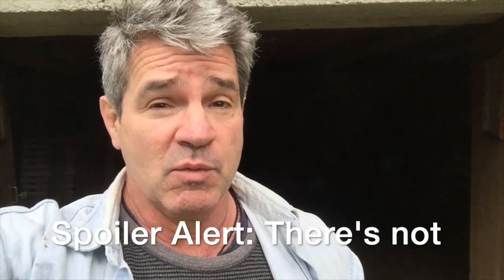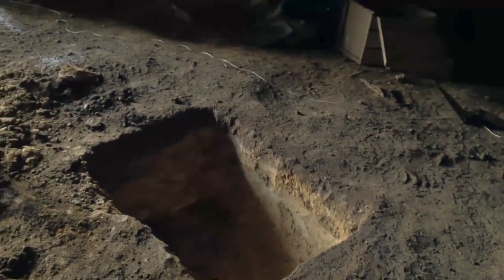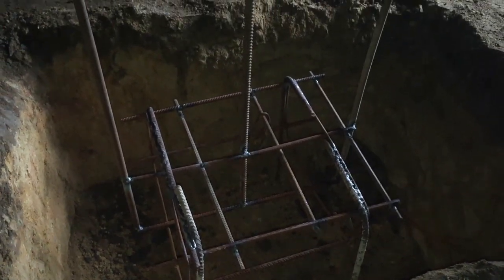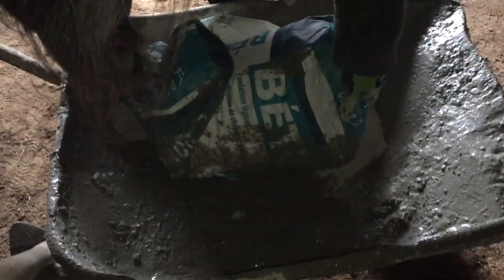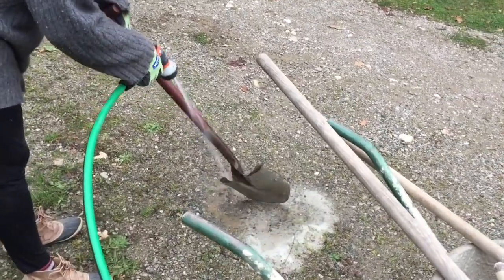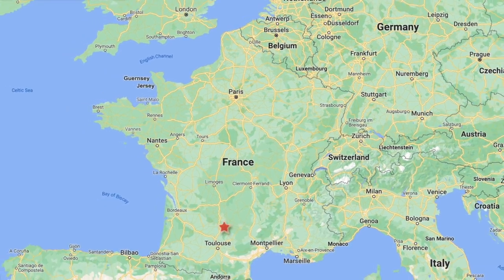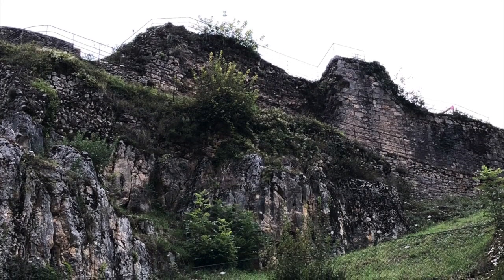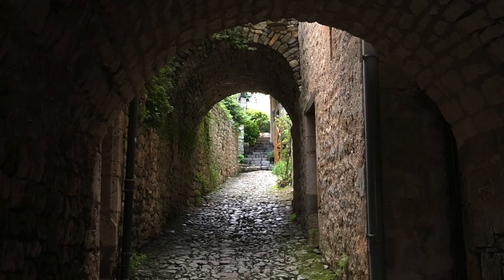Living a French Life S01E05 Foundations • Concrete • Saint Cirq Lapopie • Money Pit • Bloopers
We're an American couple who just bought a centuries-old home/ruin in southwest France. In this episode we discuss foundations and what to watch out for when buying an old house, we mix concrete, and we update you on the continuing saga of the Cles de tirant.

IN THE EPISODE:
00:00 Season 01 Episode 05 with Jazz Hands!
00:18 Foundations
00:58 Warning Signs
02:45 Cles de Tirant - Again!
03:34 The Footer
08:47 Allons-y! Saint Cirq Lapopie
11:53 Wrap Up and The Money Pit
12:51 Out takes

You can also find vintage French treasures in her "Le Shop"

Fabulous photos and reels on Instagram @livingafrenchlife

Some video and a photo were hijacked from the Saint Cirq Lapopie

One photo of Saint Cirq Lapopie was used with permission

Music heard in the video is "It's a New Day" by Bolo. You can hear more of his excellent music at BoloHawaii.com